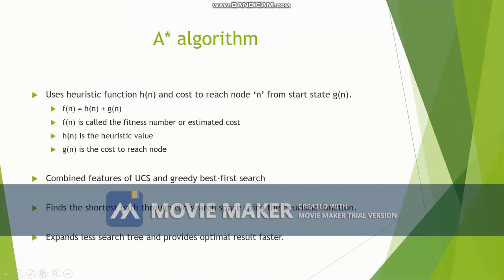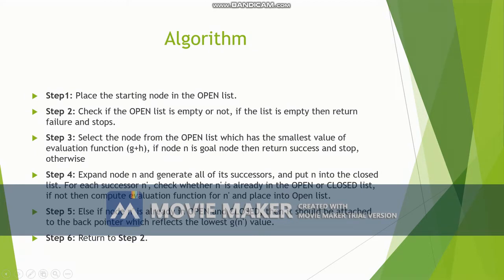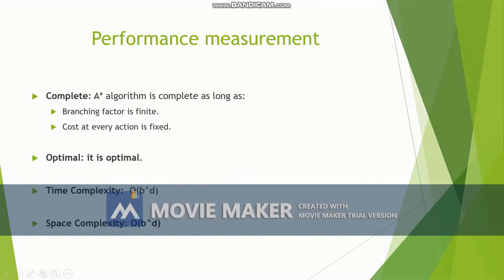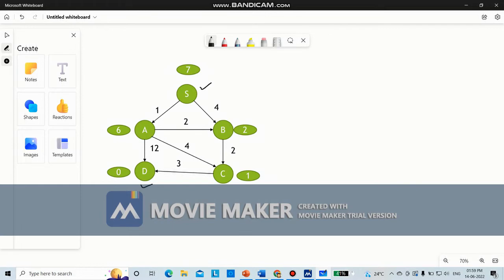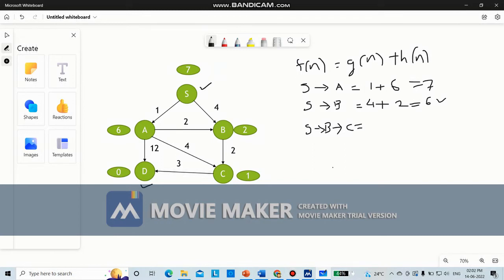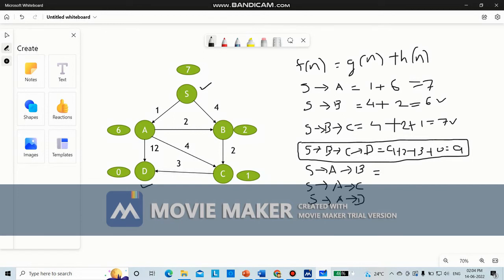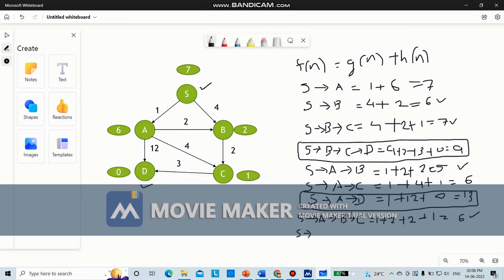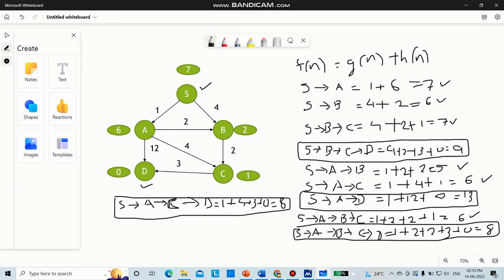A* Algorithm | Informed Search | Artificial Intelligence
In this video we are going to discuss about A* algorithm.